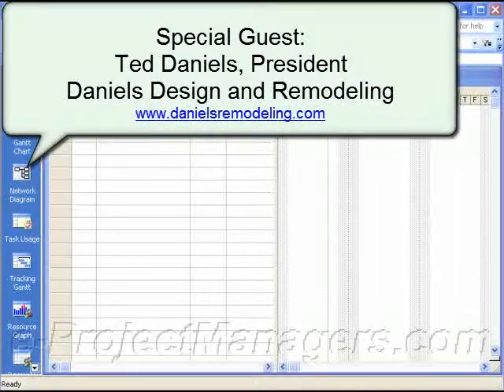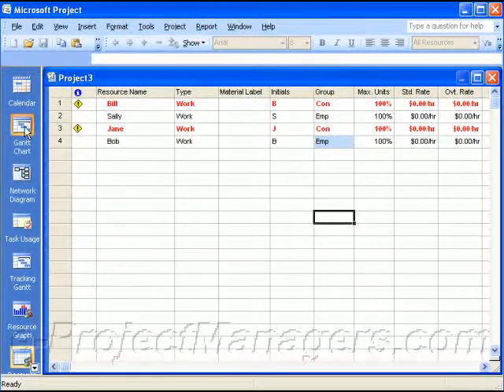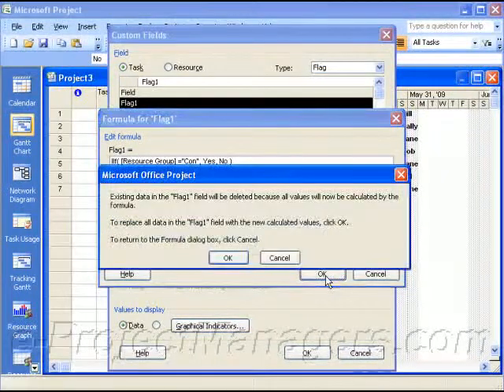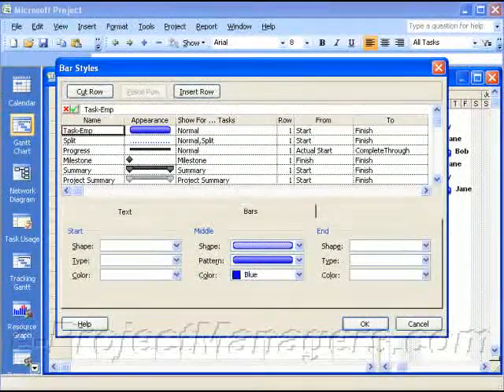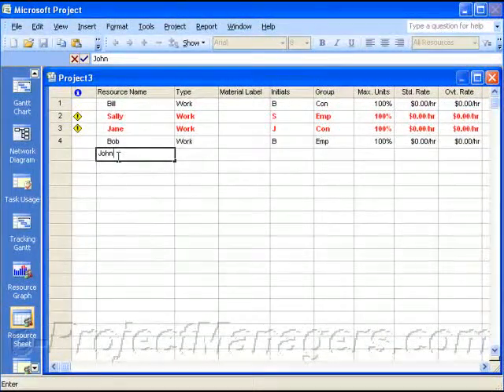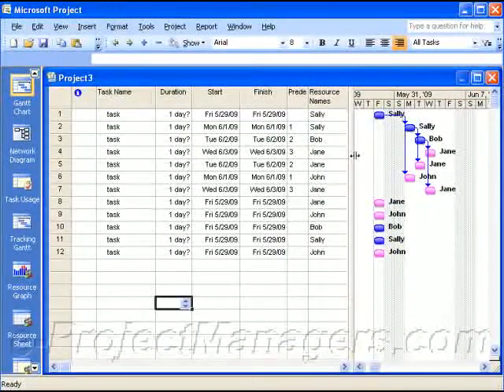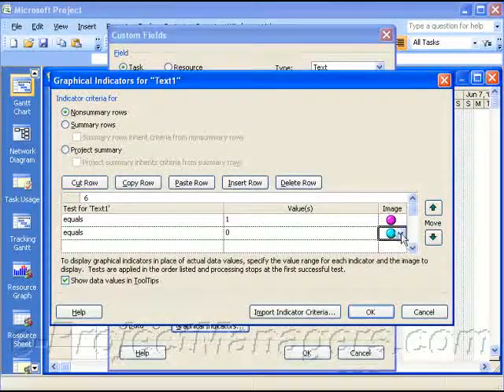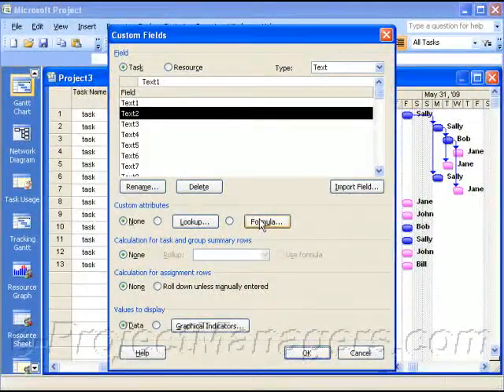visually track labor ms project